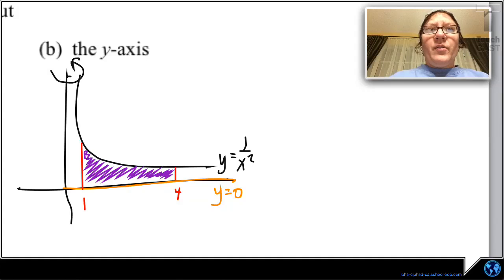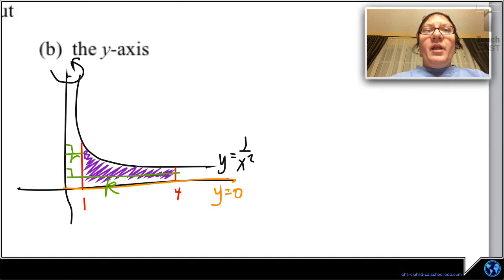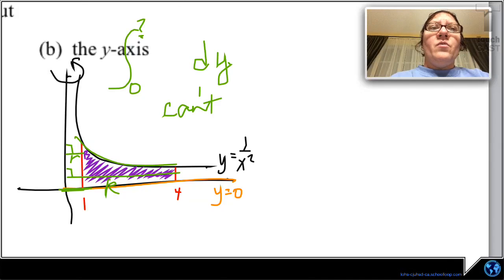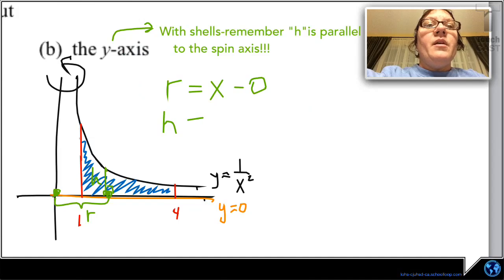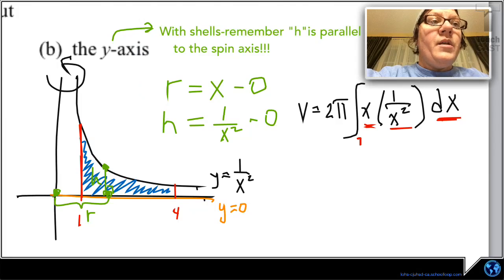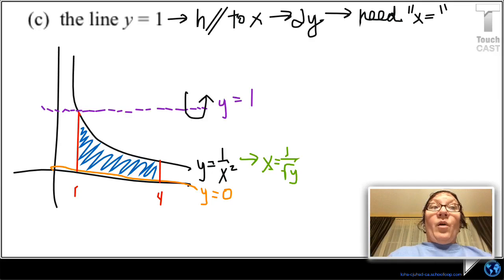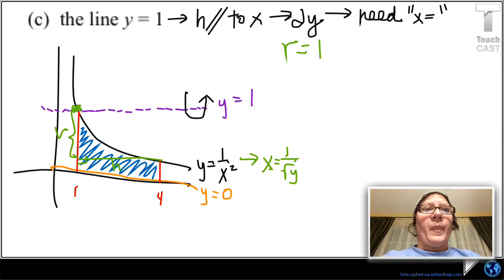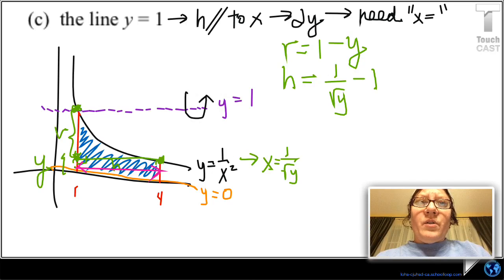6.3a notes pt3 shells